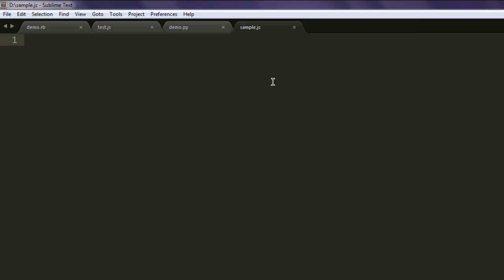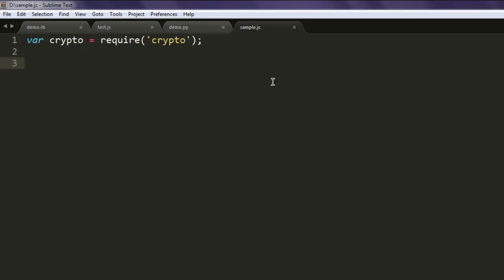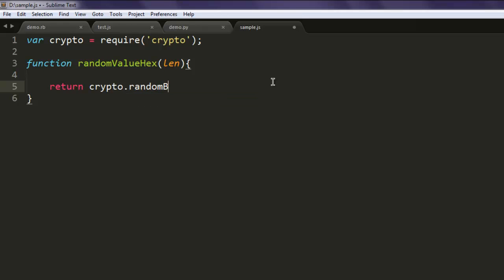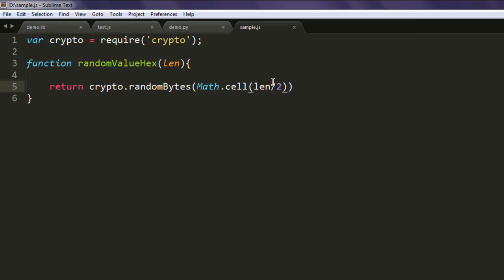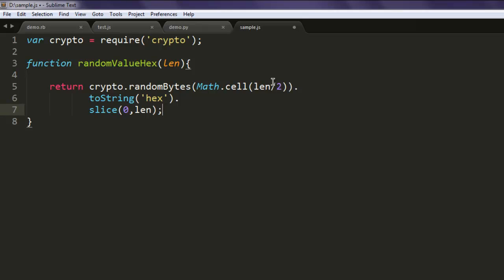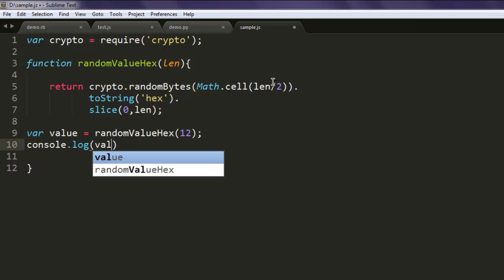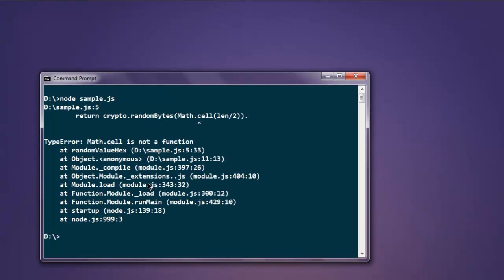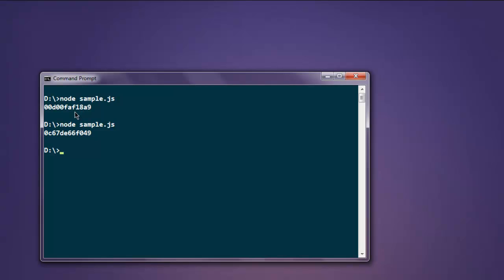NodeJS Crypto Create Random Number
Learn how to Create Random Values using Crypto Module in NodeJS.